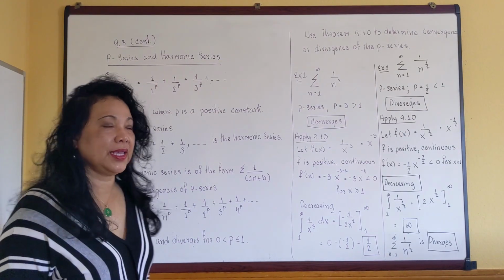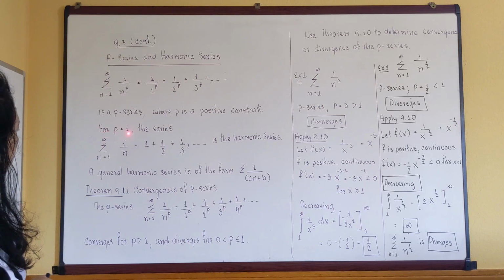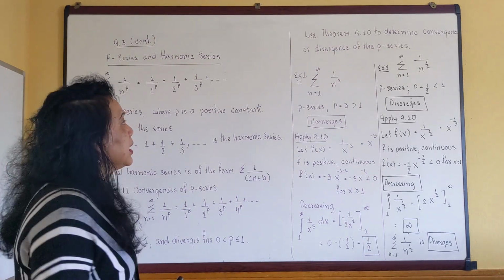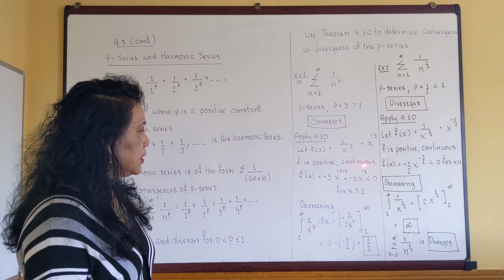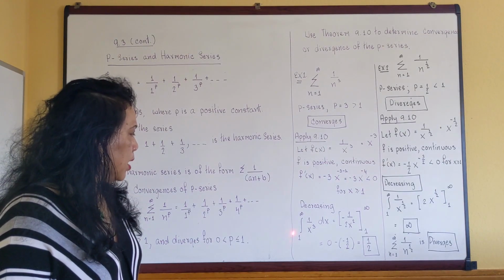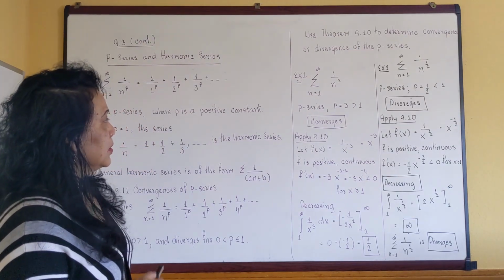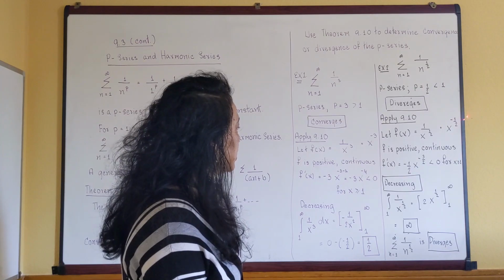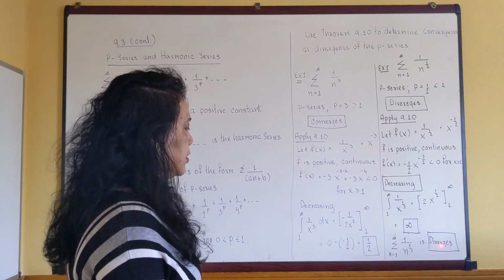Math 160 Section 9.3 P-Series